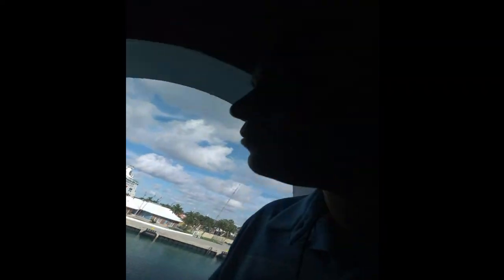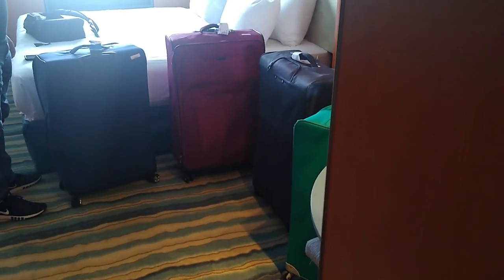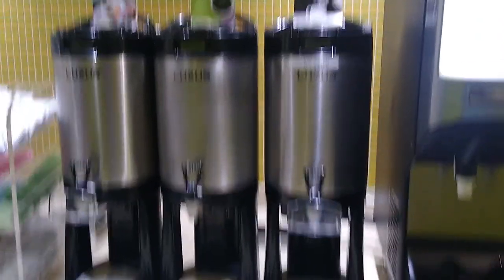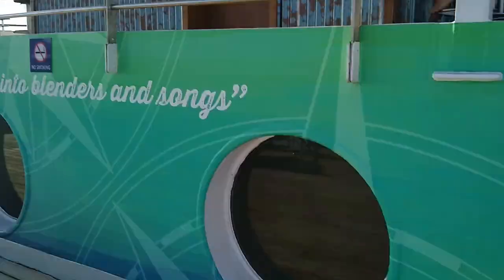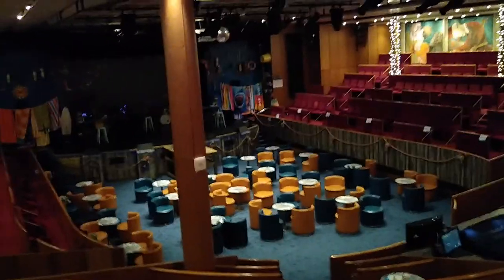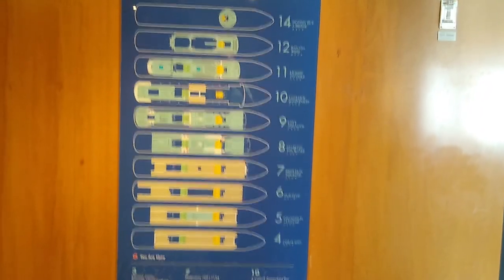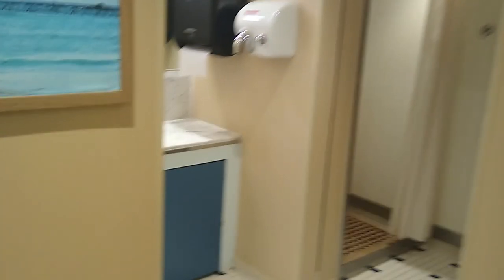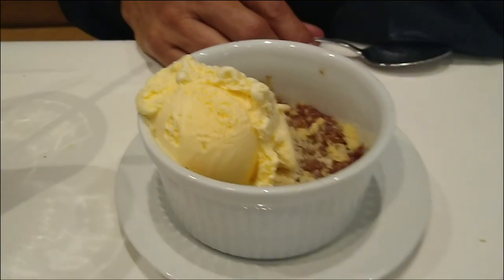Margaritaville at sea Paradise (One Way)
Just My experience of a one-way (or reposition) cruise from Grand Bahama to West Palm Beach.

Correction at 11:03 It would appear that I didn't notice that cheese, pepperoni, and sausage were complimentary so it would appear that the prices are right.

242newsbahamas